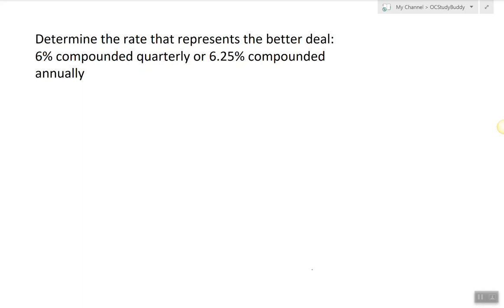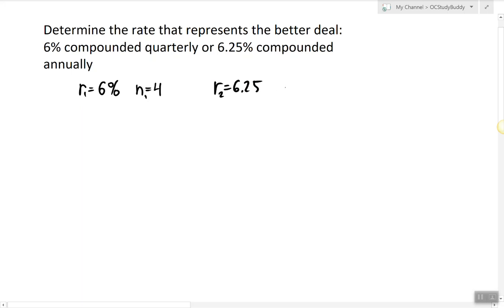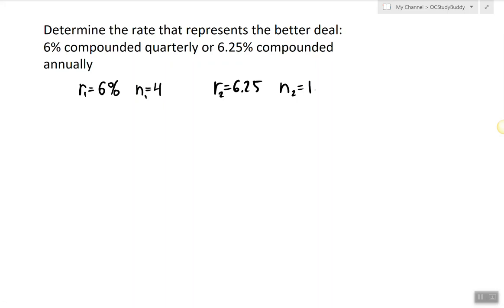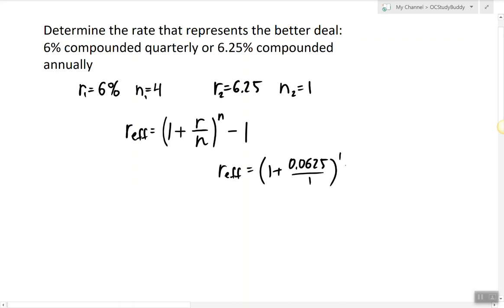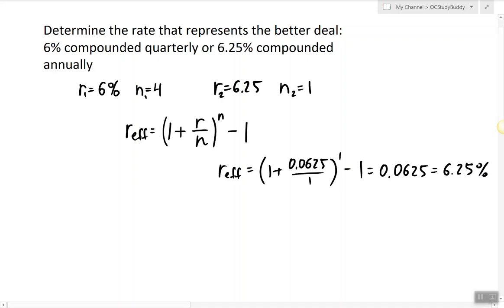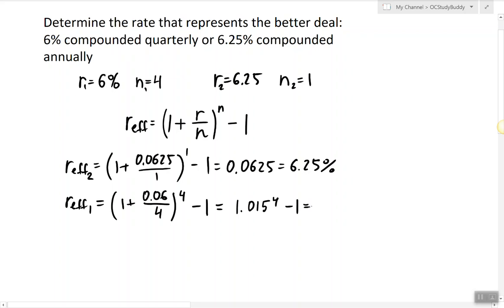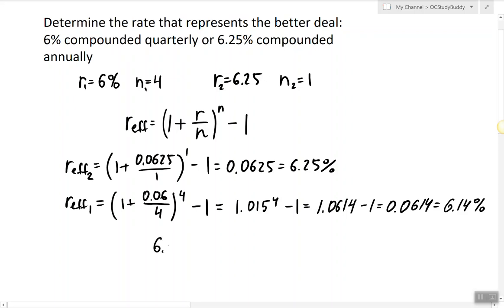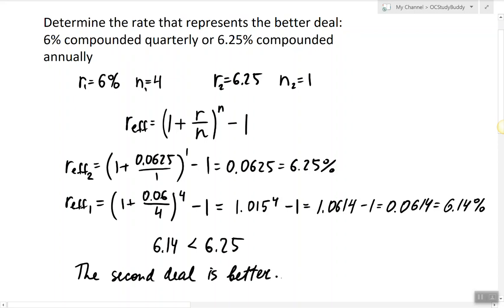FInding the Effective Interest Rate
In this video, I show how to find the effective interest for an investement, and how to compare to investments using the effective interest rate.